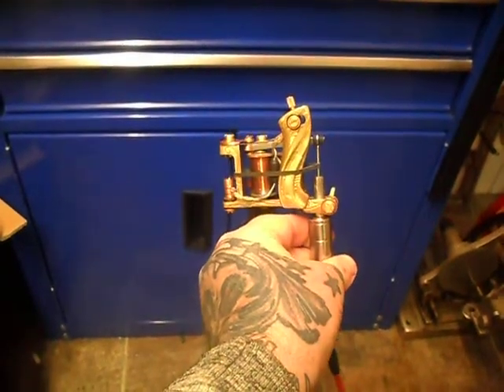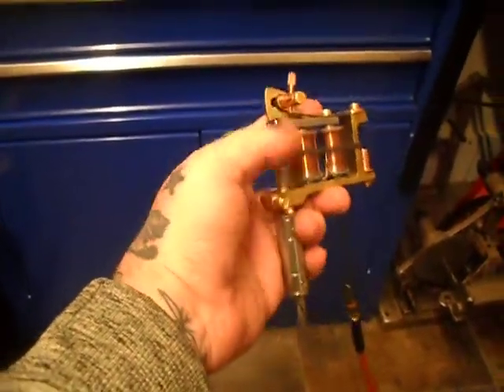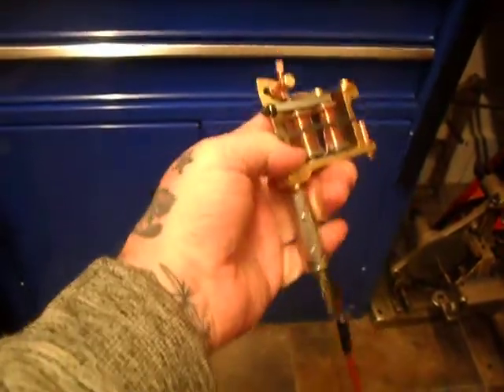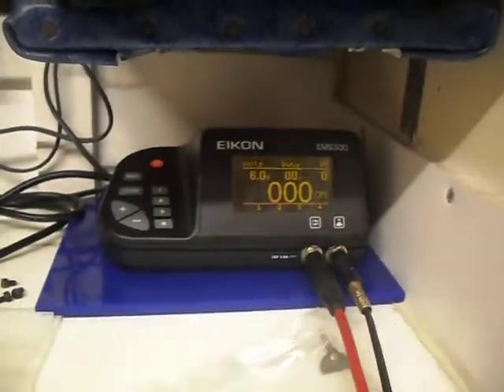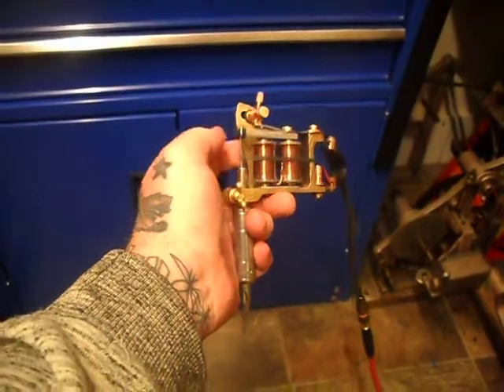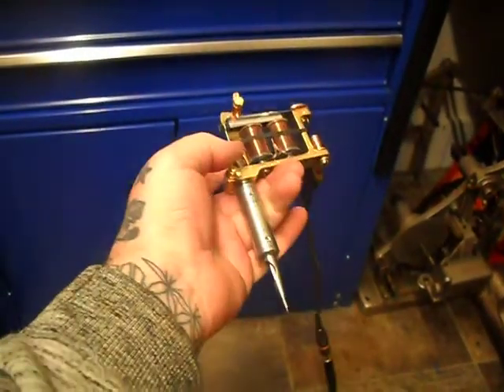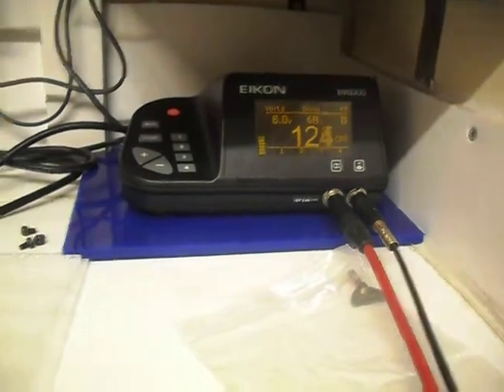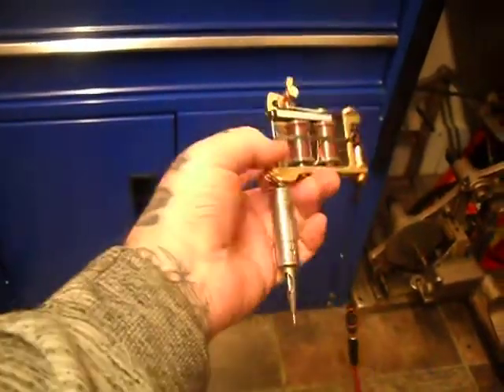Junebug Simple Liner